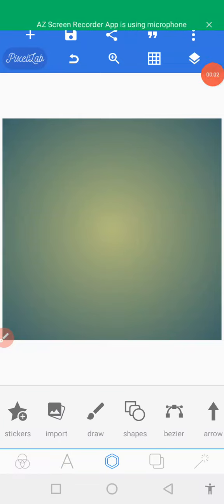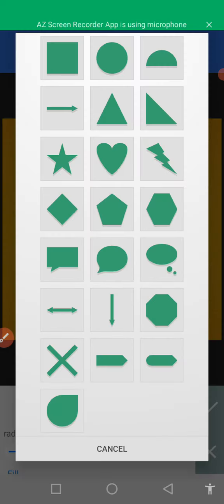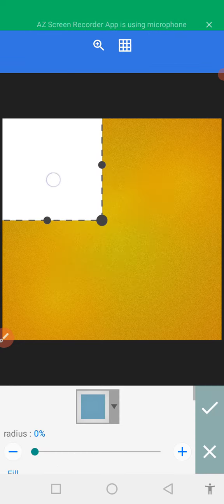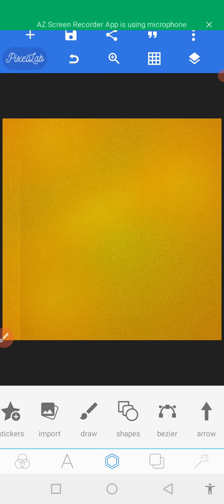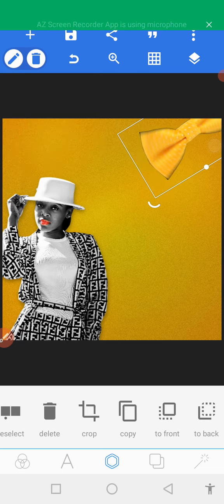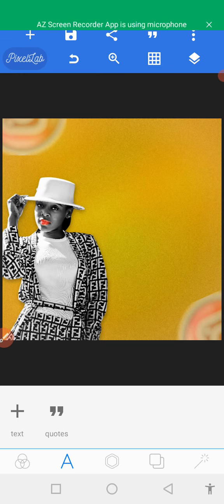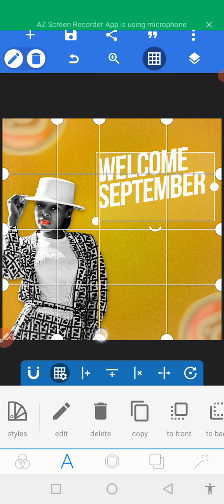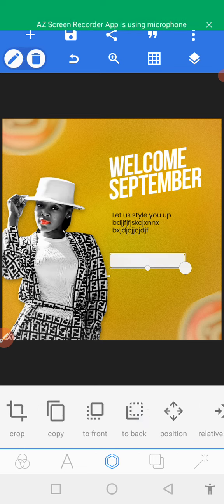August 30, 2022